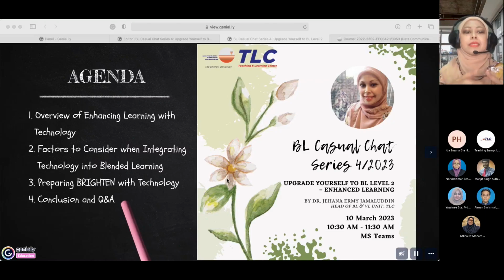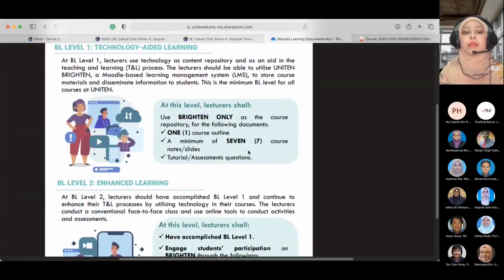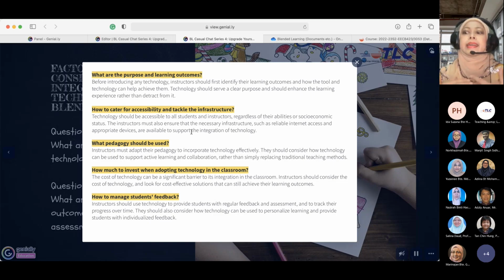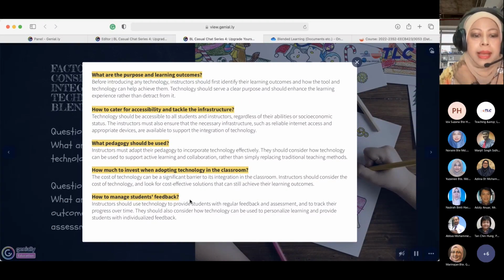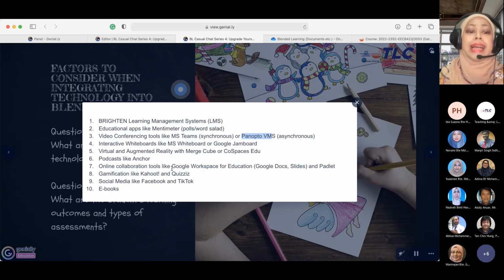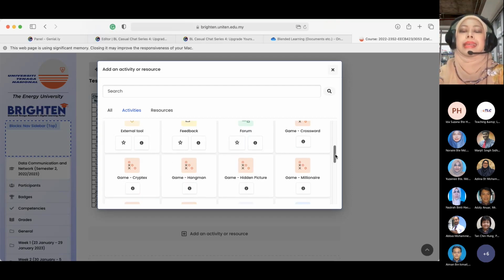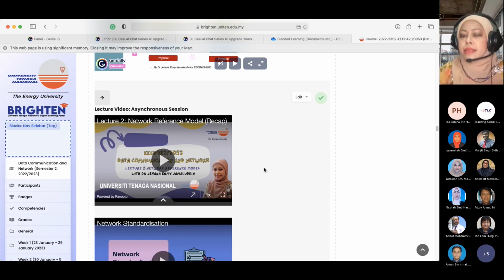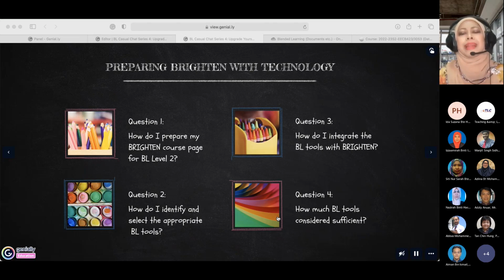BL Casual Chat Series 4: Upgrade Yourself to BL Level 2 - Enhanced Learning